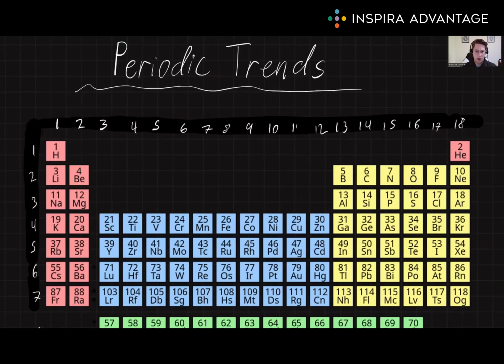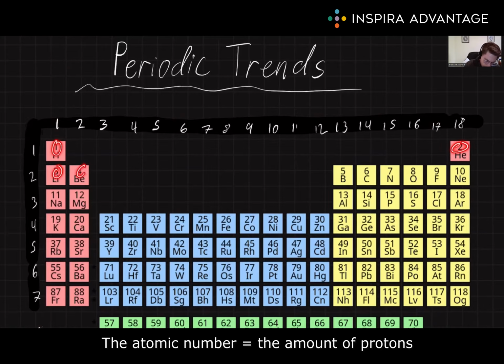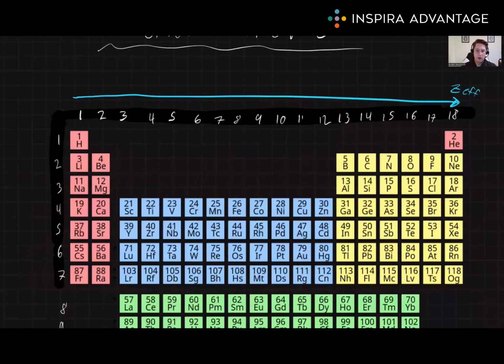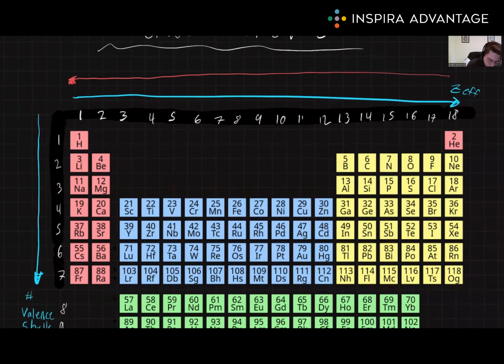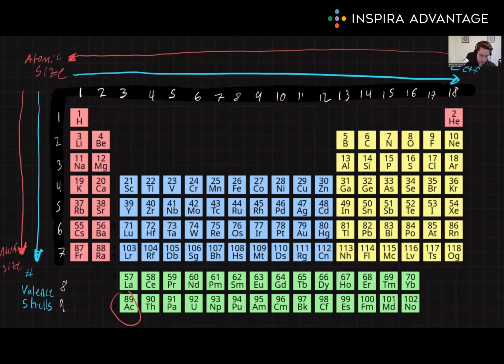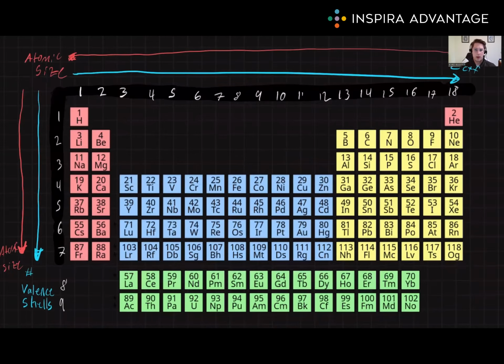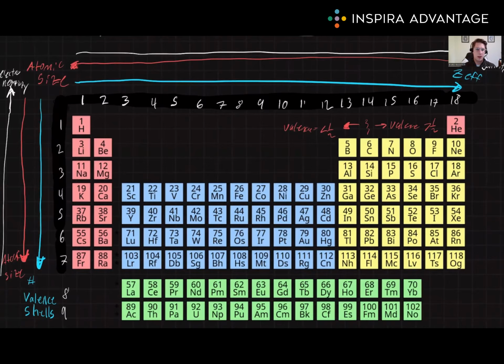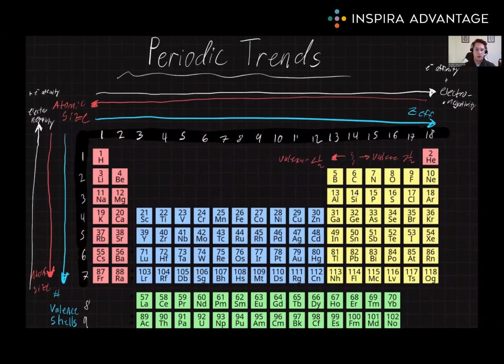Periodic Table Trends & Electron Affinity Part 1 | MCAT General Chemistry Prep From a 520+ Scorer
In the first of this two-part series, we'll dive into some general chemistry with one of our 99th percentile MCAT tutors. Specifically, we'll focus on everything you need to know about periodic trends, electronegativity, electron affinity, and ionization energy.

Ready to supercharge your MCAT prep? Look no further than our comprehensive MCAT Guide, available

If you want us to help you with your MCAT prep, sign up for a free consultation here!